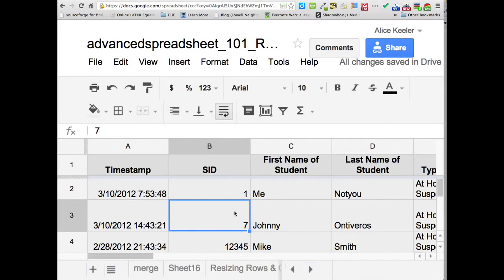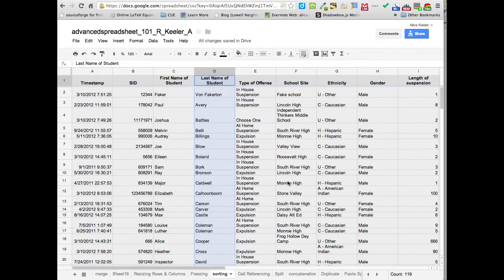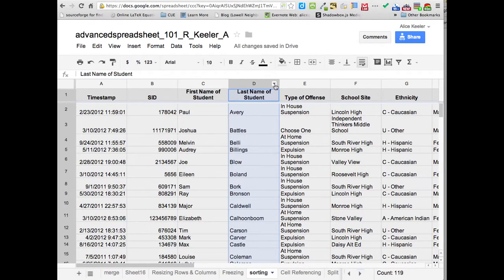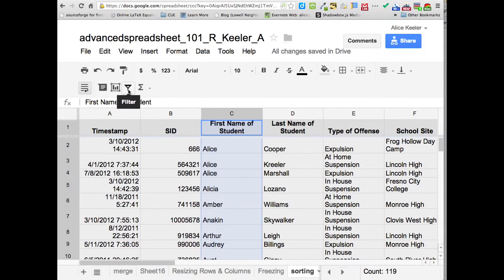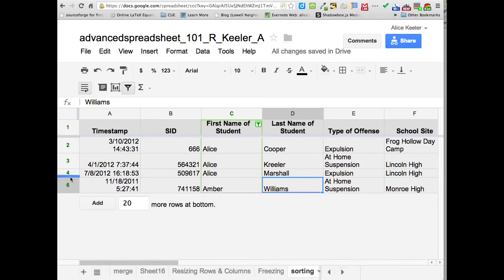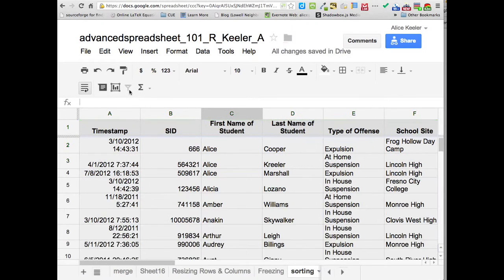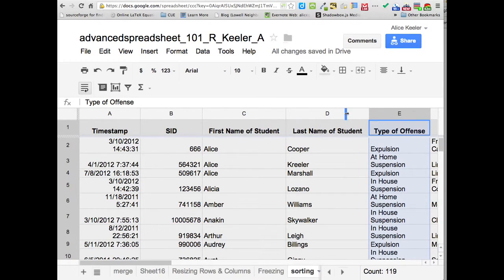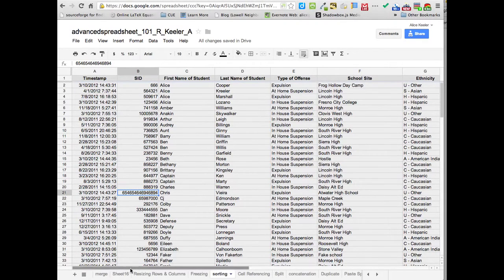ci101 spreadsheets part 5